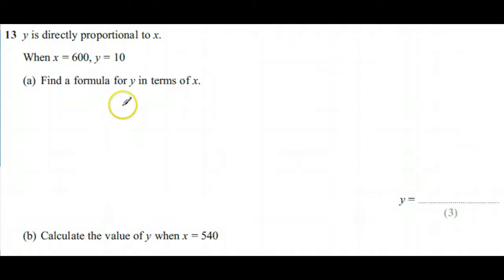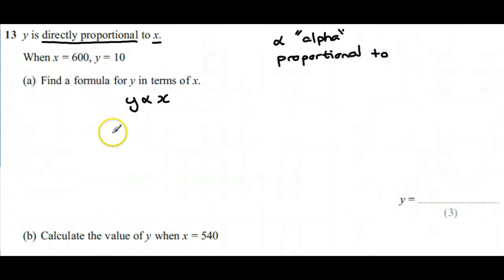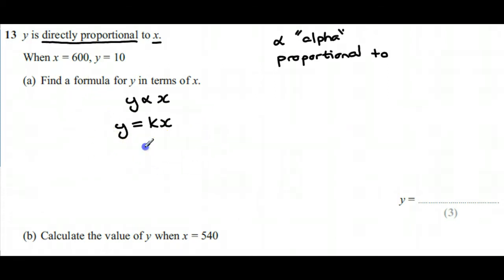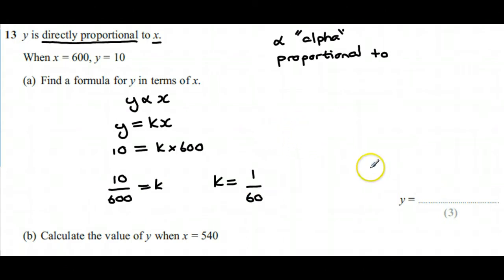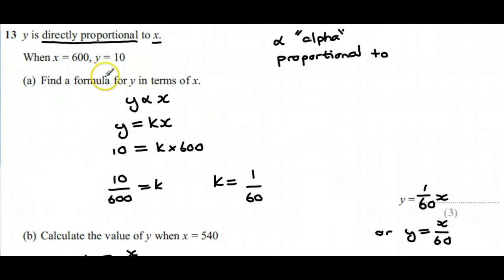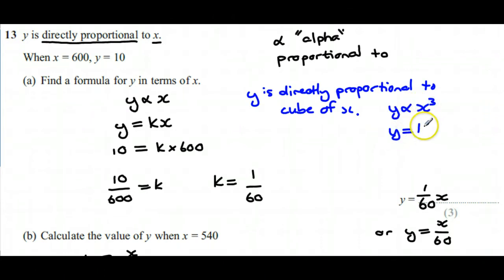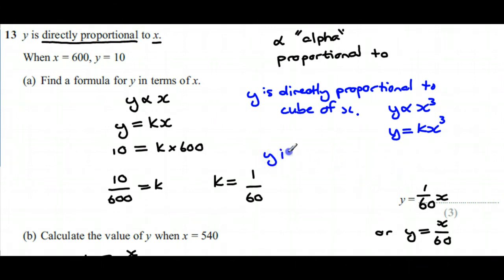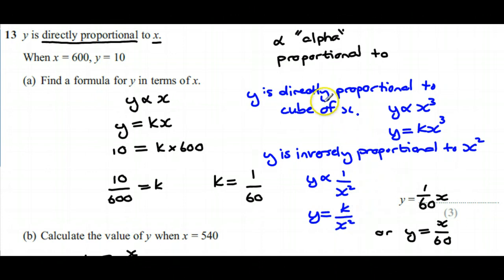June 2012 Unit 3 Edexcel Higher Q13 Proportionality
Worked solution to a direct proportion question on the June 2012 Unit 3 Higher Edexcel exam.